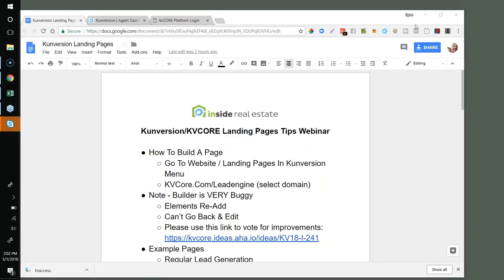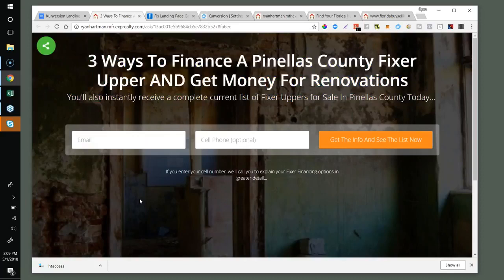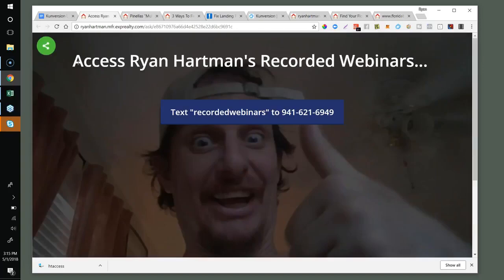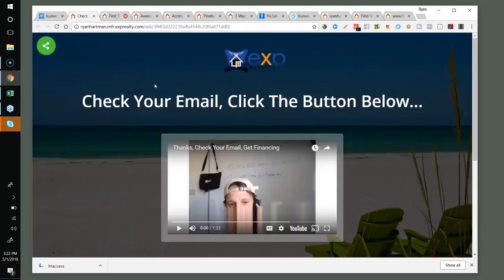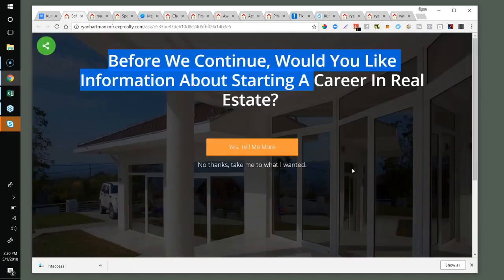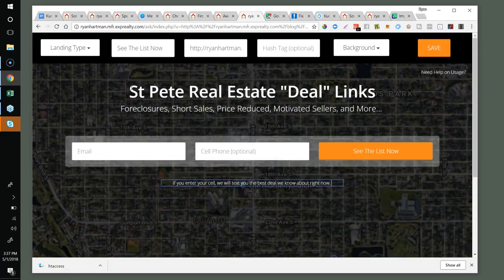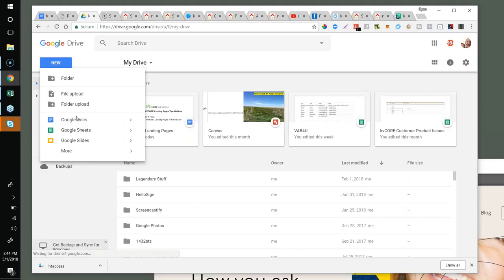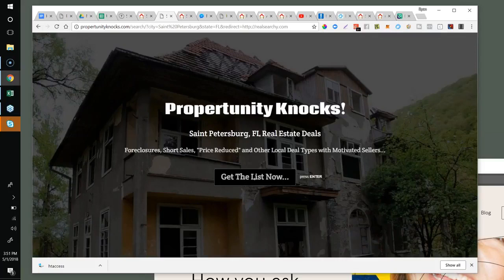Real Estate Landing Page Lead Generation Tactics